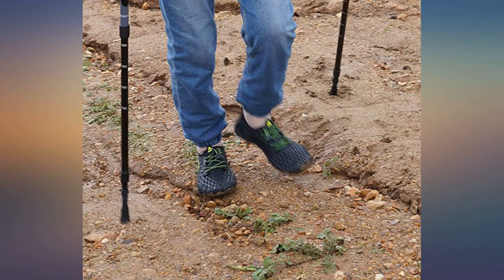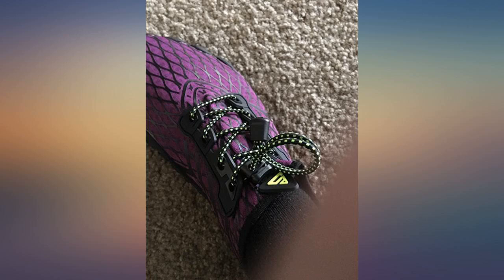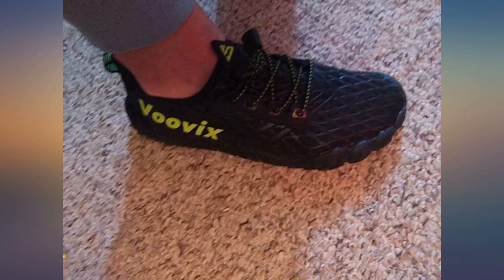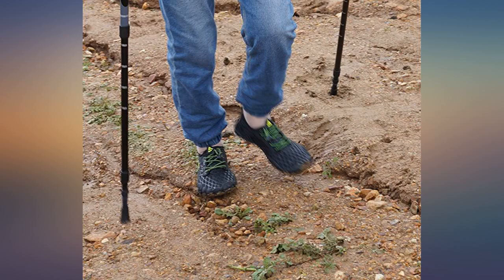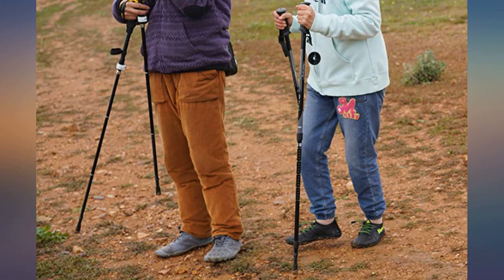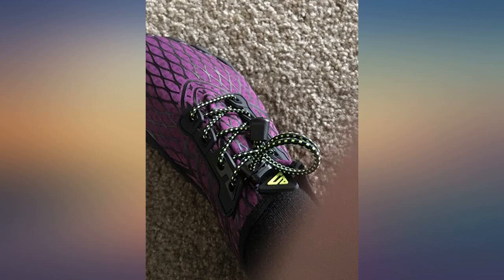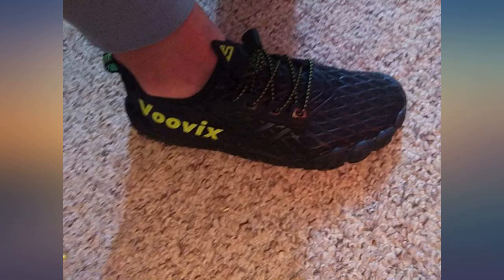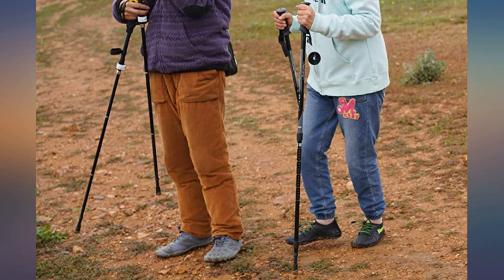Voovix Mens Minimalist Trail Running Barefoot Shoes Womens Quick Drying Water Shoes for Sw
Main Features:
Flexible & Breathable : Stretch lycra fabric uppers are breathable which give your feet a healthy and comfortable environment. Strengthen wide five toe box design protects your toes and lets your toes spread and relax.. Lightweight & Non-slip : Brand new upgraded rubber sole delivers flexibility and reliable traction on wet surfaces. Our shoes are great in appearance and light in foot. Your feet are free to move.. Easy on and off : The pull tab of the heel helps to quickly put on and take off. The elastic speed lace system allows you to adjust the tightness easily, which avoid the trouble caused by tying normal laces.. Soft & Durable : Our barefoot shoes can be easily folded. You can put it in your bag when you go out or after using it. It won’t take up too much space. Meanwhile, skin-friendly inner material won’t rub your feet and make these shoes wearable enough to do any sports.. Zero heel-to-toe drop allows the feet to be in a neutral position which supports a healthy posture and puts less stress on the joints. Ideal for any activities, such as hiking, jogging, gym, walking, surfing, sailing, boating, yoga and so on.